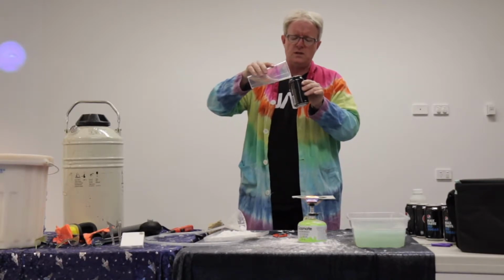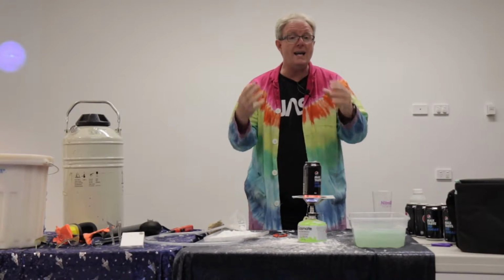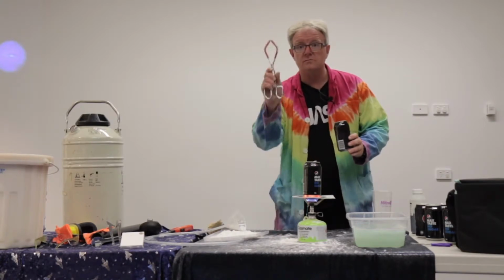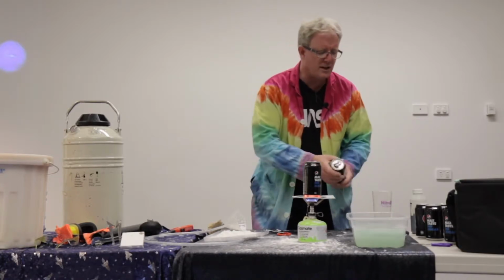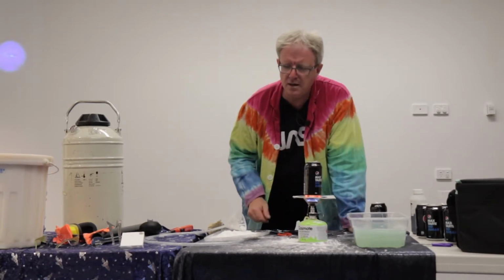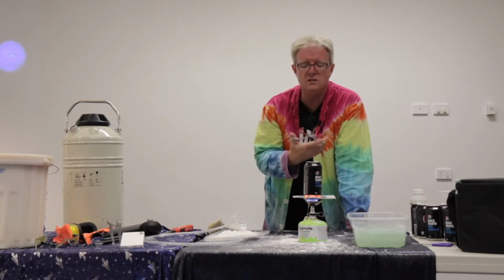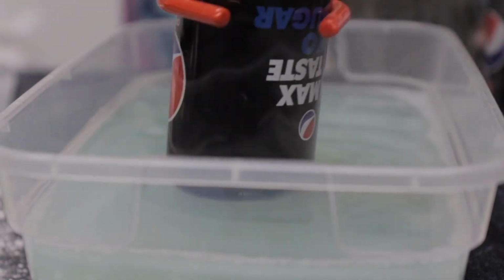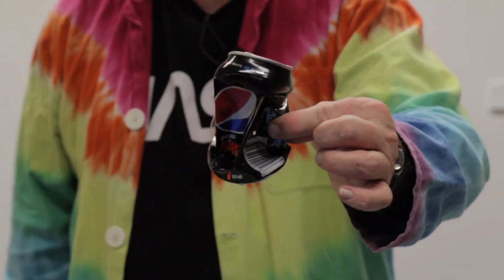Amazing Imploding Can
What happens to you if you were to swim near the bottom of the ocean? The pressure will be an issue. This experiment shows the science of implosion.